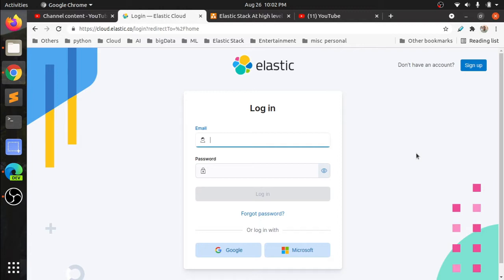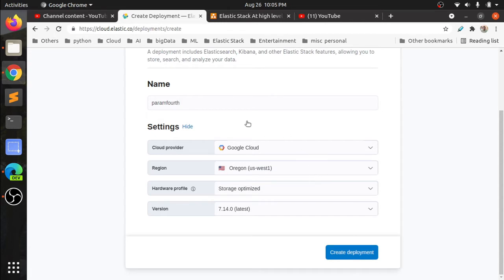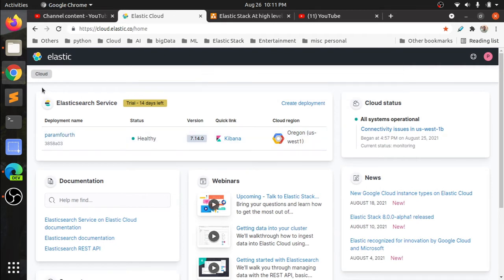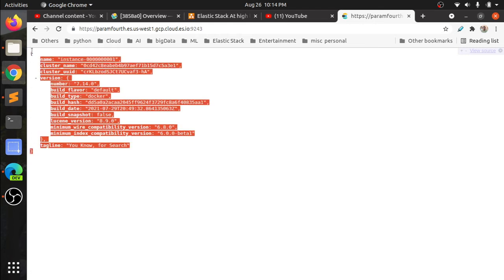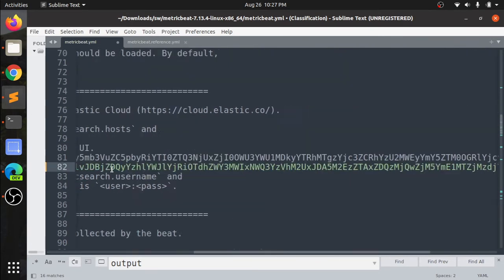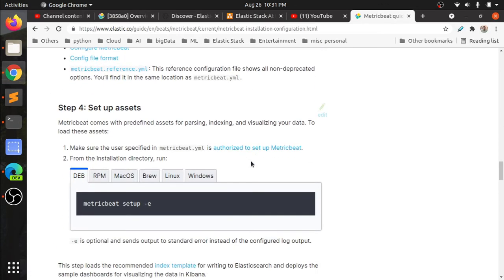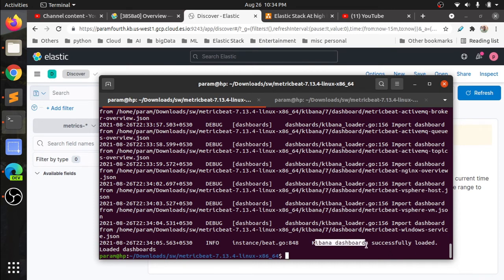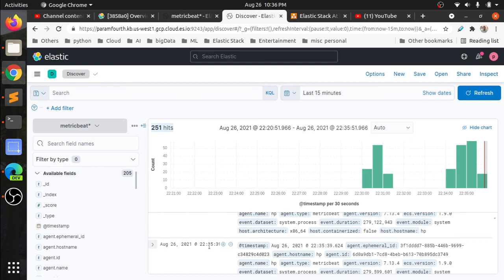ElasticSearch Deployment demo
Demo for create Deployment, access kibana, elasticsearch, ingest data into elasticsearch